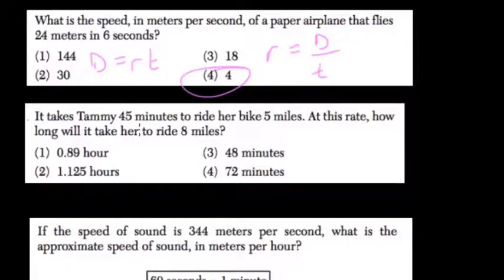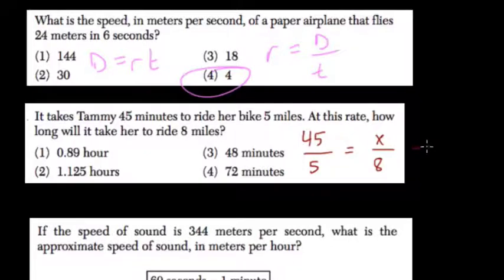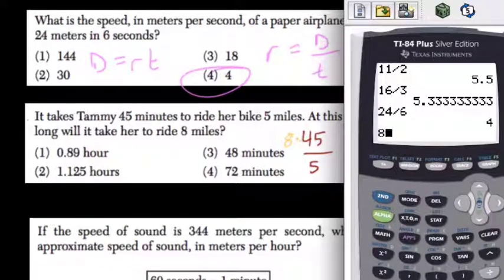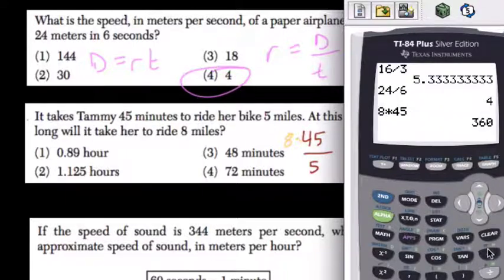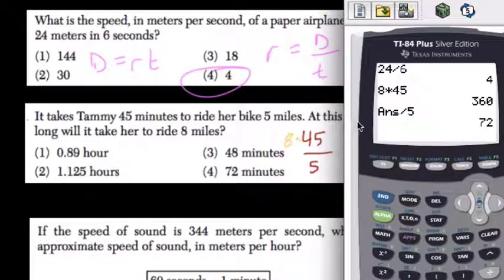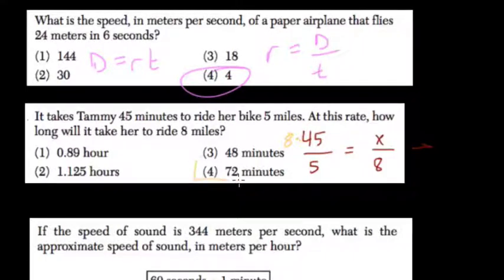Linear Modeling 2 Algebra Regents